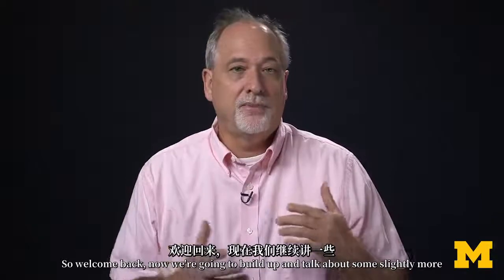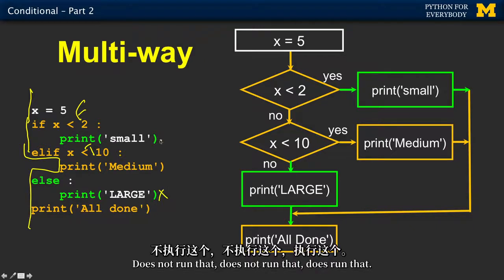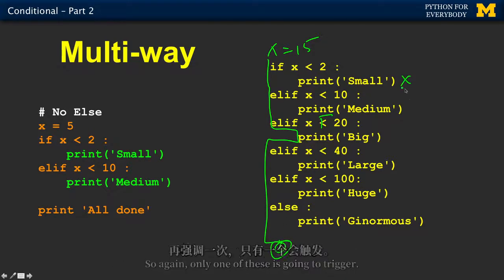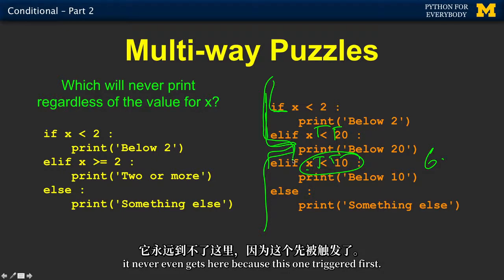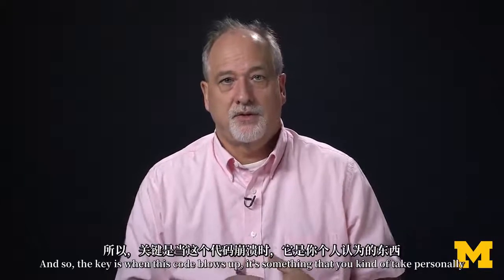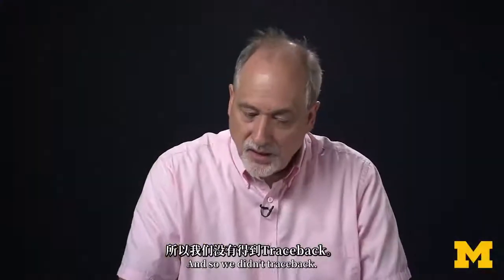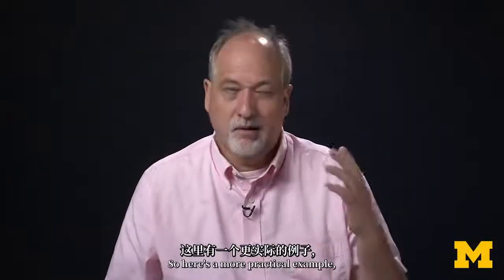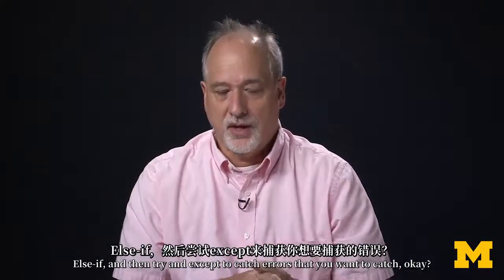3.2 More Conditional Statements